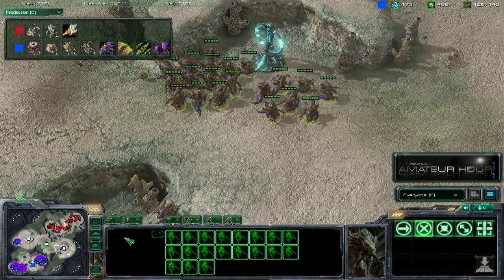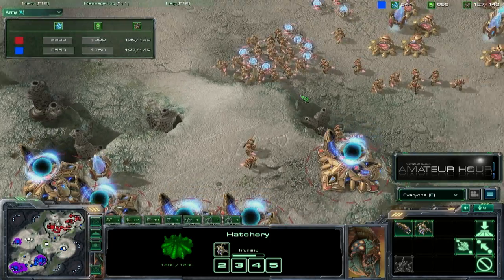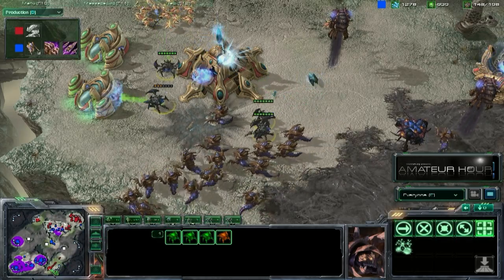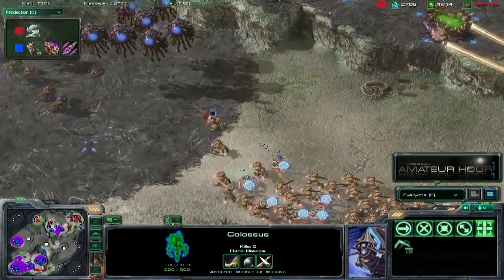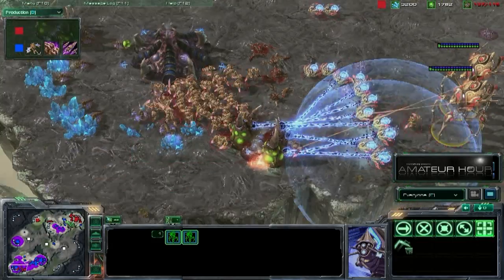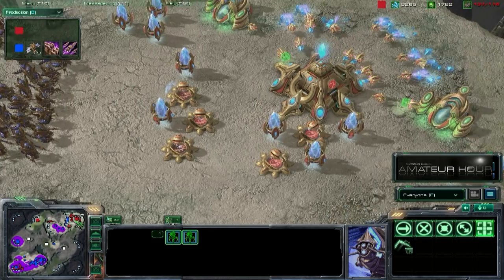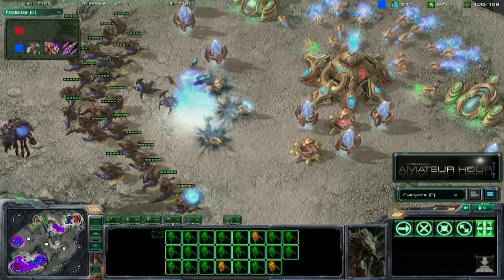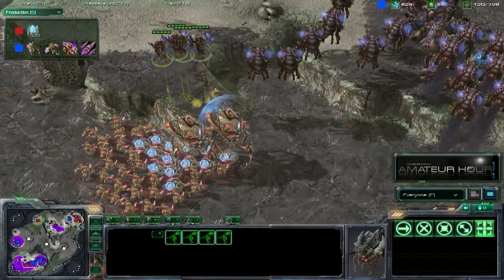Starcraft 2 Amateur Hour - Overseers, Corruption, Base Trading - 3 of 5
Amateur Hour returns with a great PvZ matchup where the players are forced to choose whether to defend or trade bases. In this episode we see Overseers with corruption, Sentry vs Mute head to head action, and Zerg (private parts).

Also, submit all your replays to the Starcraft.org Replays section or email them to . With only 1 week of left of beta we are looking to cast MANY of your games!